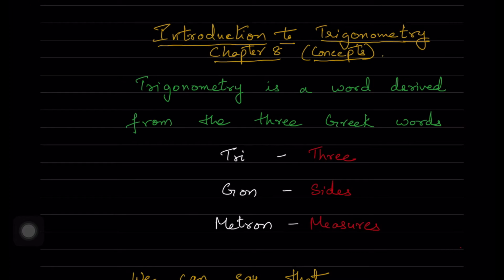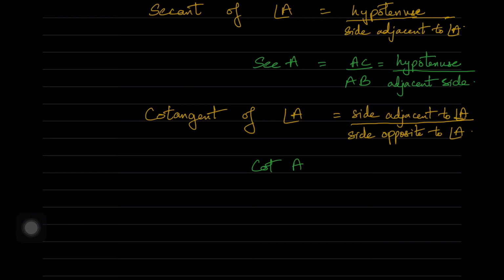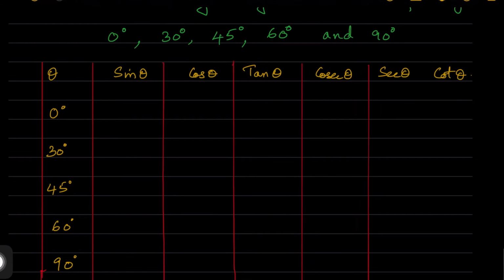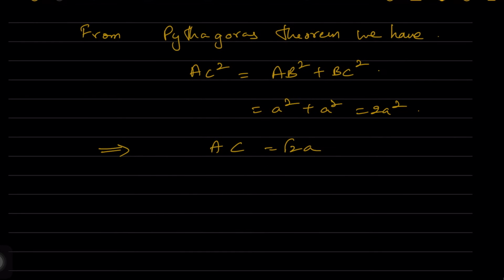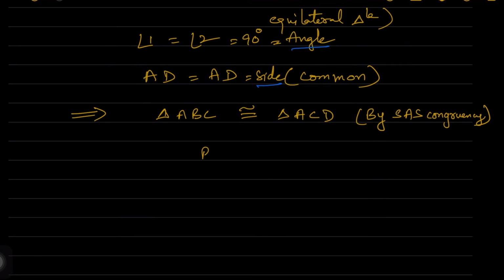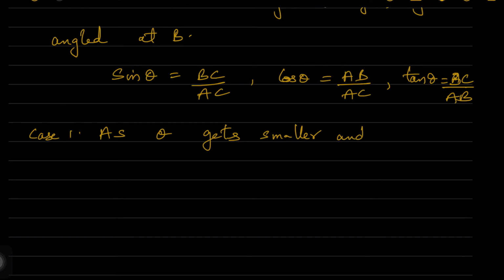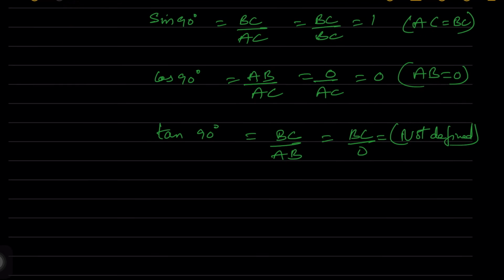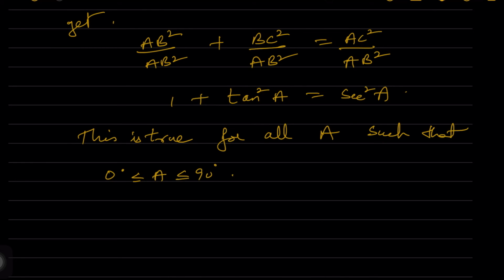Trigonometry Chapter 8 Basics Class x math#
Trigonometry Basics
Class x
Chapter 8
Easy self study